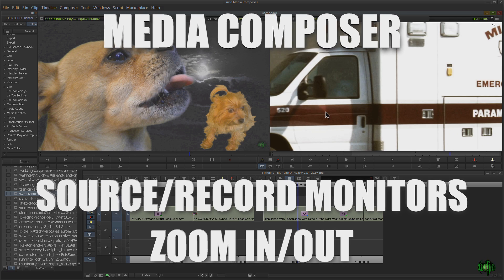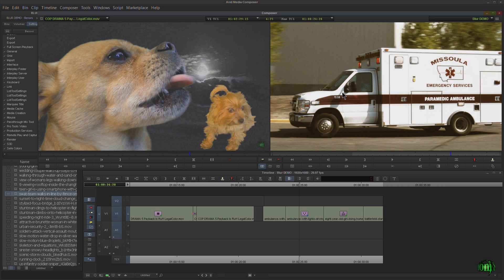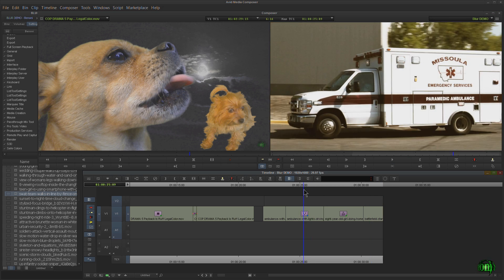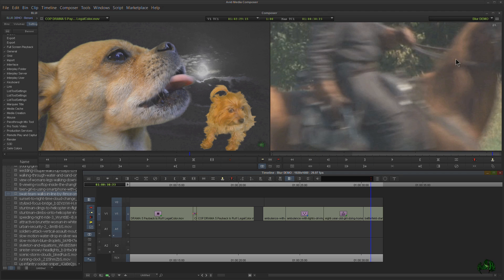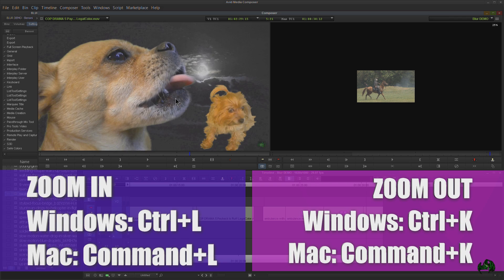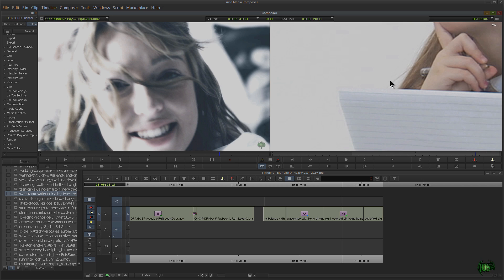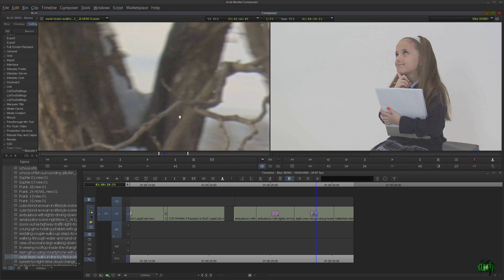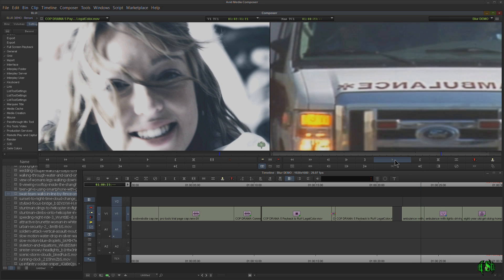Media Composer - Source/Record Monitor ZOOM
In this video we look at how to Zoom In and Out and move an enlarged image in the Source and Record Monitors in Avid Media Composer.

Be sure to watch the last video to see how to Zoom when in Effect Mode: (Link here)

Zooming in on your footage can be very helpful. It can help you see detail in your footage so you can be certain that everything shown in your footage is correct.

Note that enlarging or reducing the view does not effect the output of the video. This is not an effect, this is to help you detect detail in your footage.

Keyboard Shortcuts
Ctrl+L (Win)/Cmd+L (Mac) Zoom In
Ctrl+K (Win)/Cmd+K (Mac) Zoom Out

Move Enlarged Image
Ctrl+Alt then Click & Drag (Windows)
Cmd+Option then Click & Drag (Mac)

More Media Composer Videos